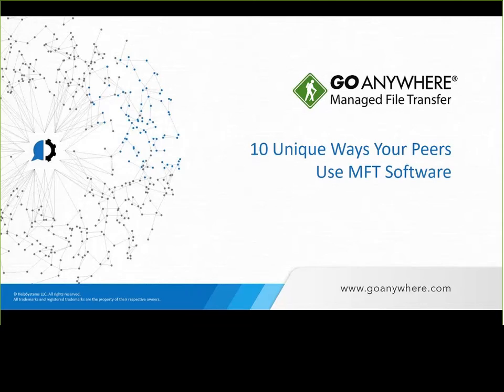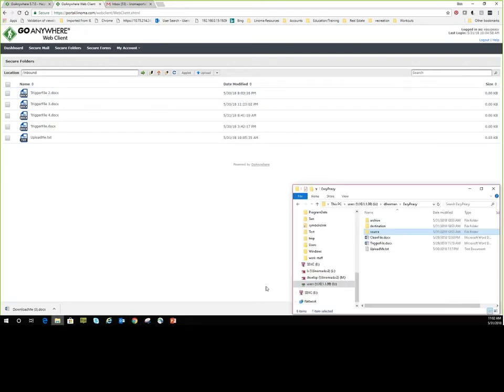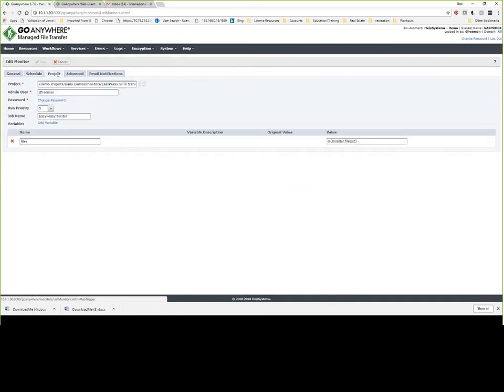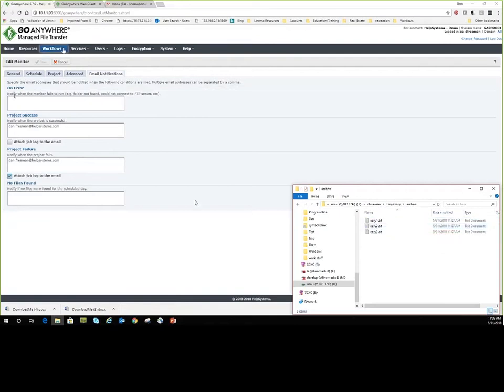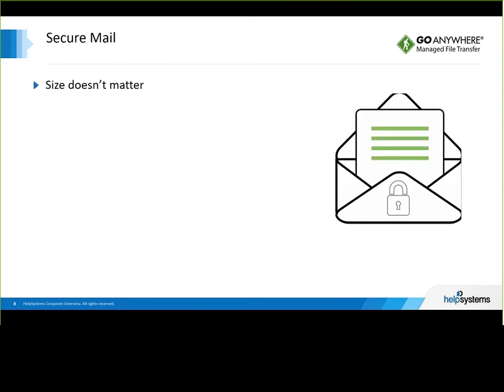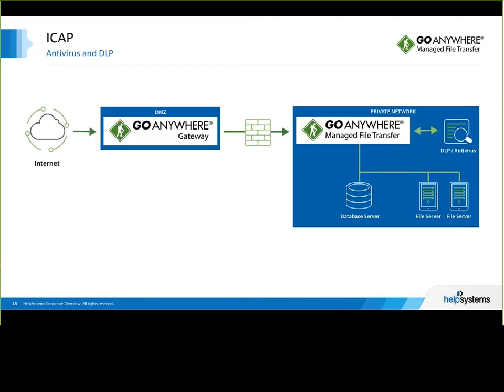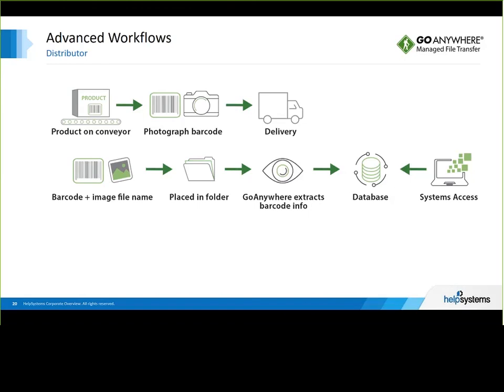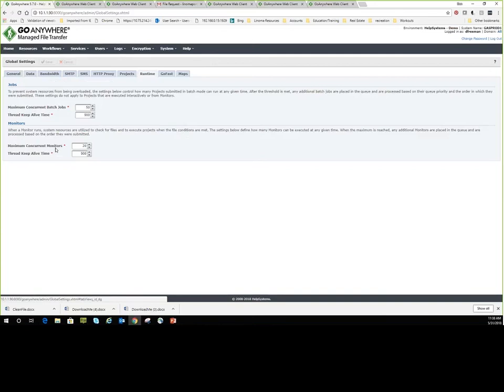10 Unique Ways Your Peers Use MFT Software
IT and cybersecurity teams envision, create, and implement inventive uses for their secure file transfer software every day. Watch this on-demand webinar to explore 10 ways your peers use GoAnywhere MFT to meet ambition requirements in their organization, and who knows—you might find some inspiration for new applications of your own!